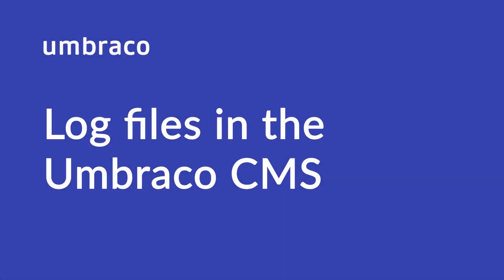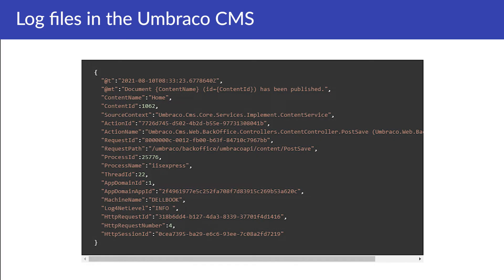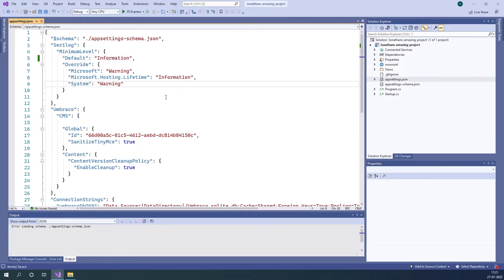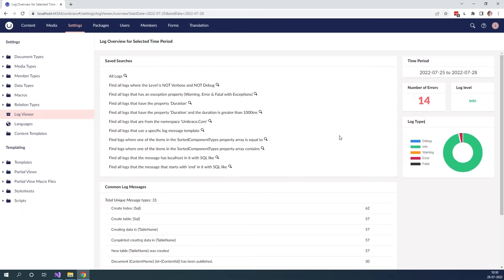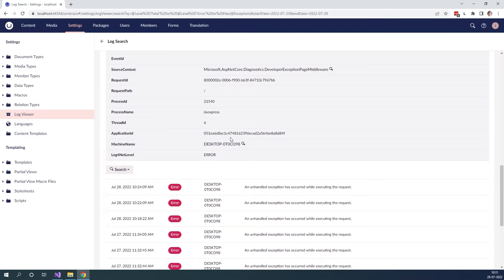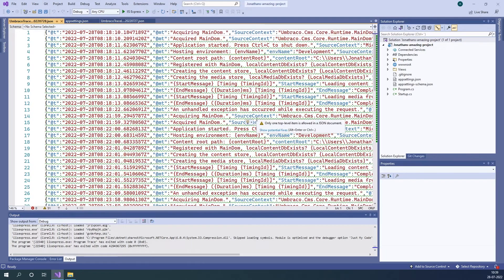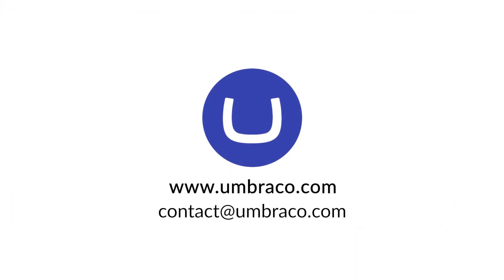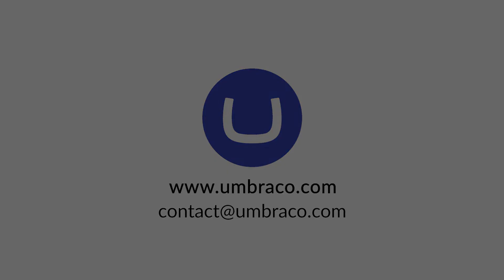Log Files in the Umbraco CMS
In this video, we will have a look at where you can find the log files in the Umbraco CMS and how you can get an overview of the errors and information that they hold.

Written documentation:
1.  Logging

3. Serilog Configuration